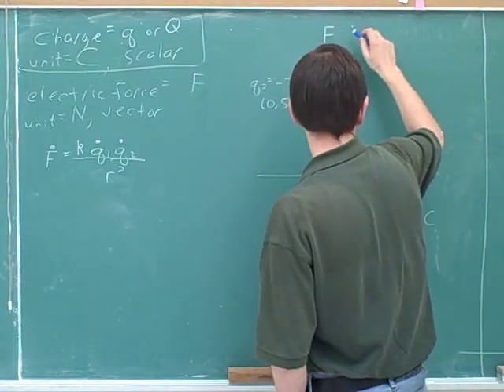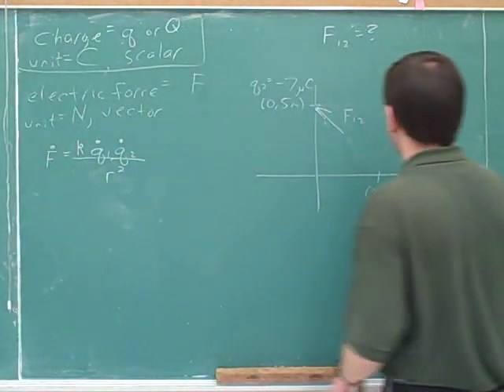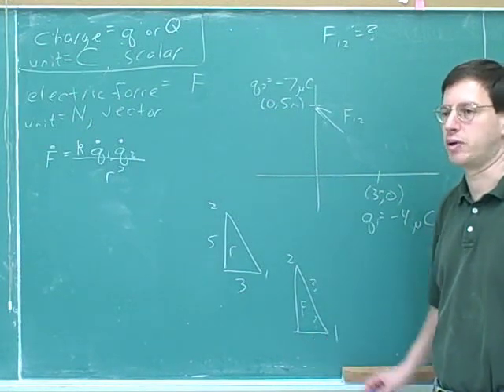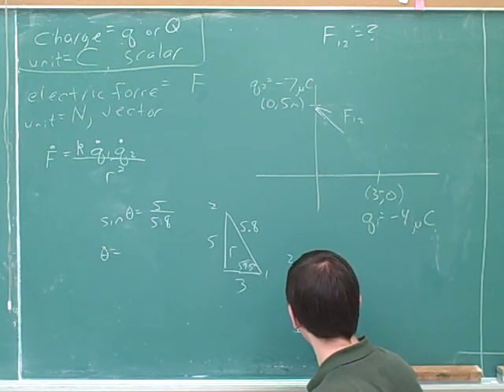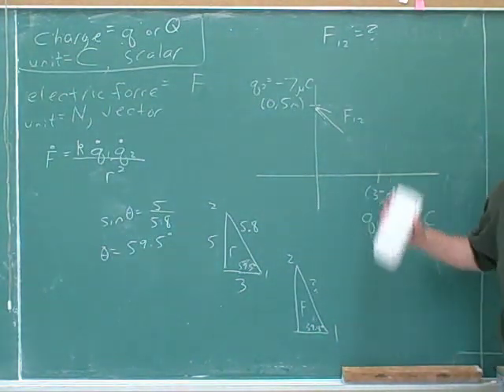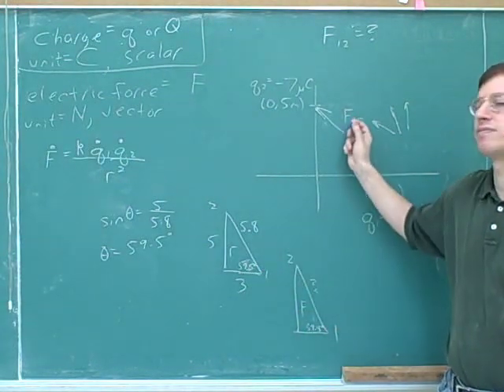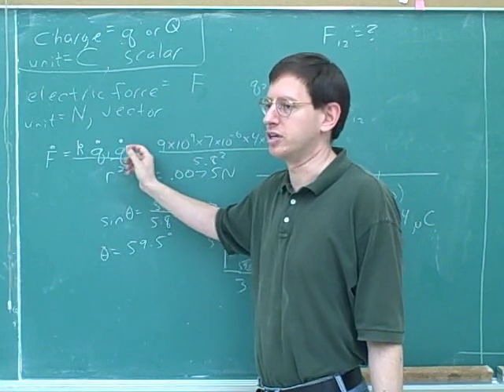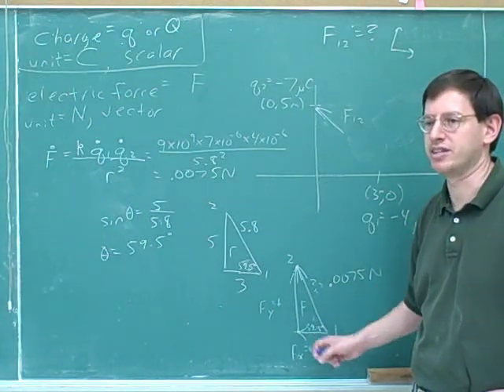Physics: Electric field and electric force (3)